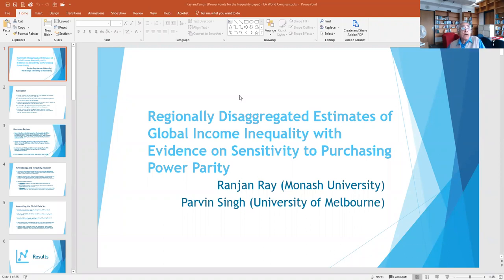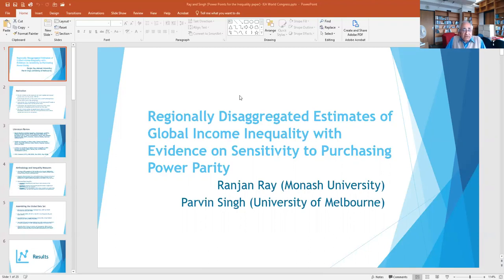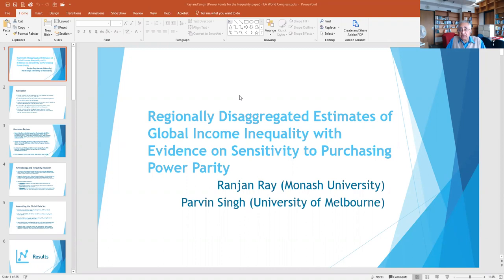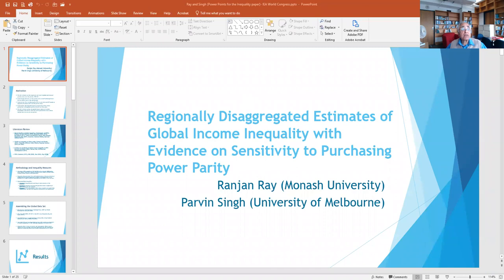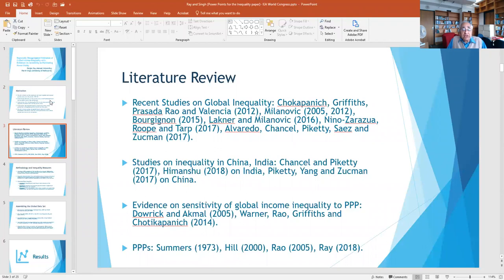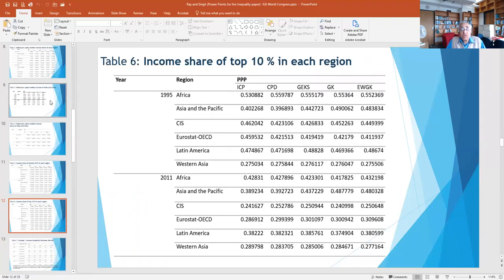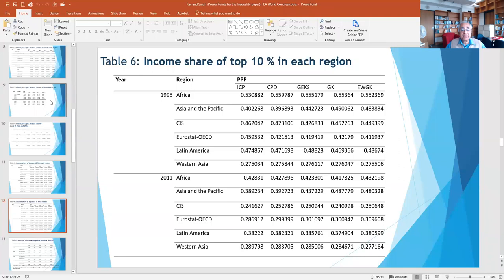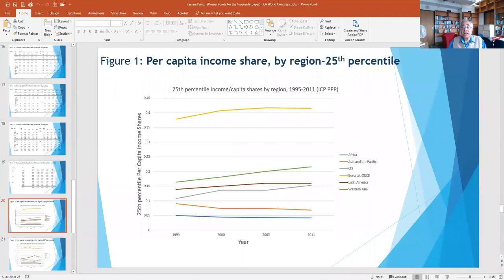"Regional disaggregated estimates of global income inequality"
Full title: "Regional disaggregated estimates of global income inequality with evidence on sensitivity to purchasing power parity"

Authors: Ranjan Ray (Monash University) and Parvin Singh (University of Melbourne)